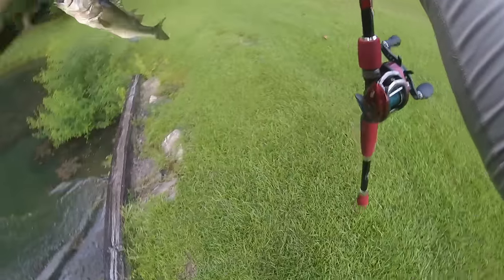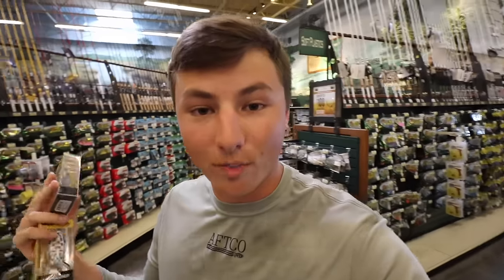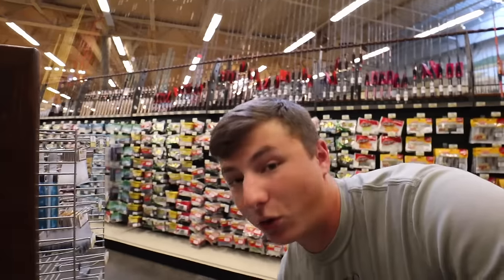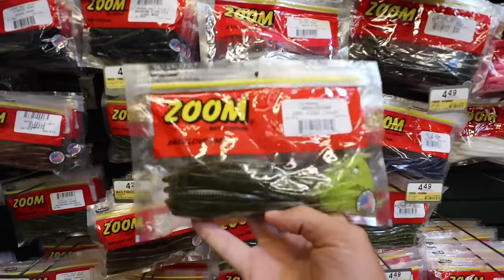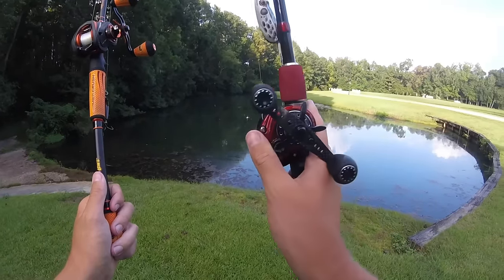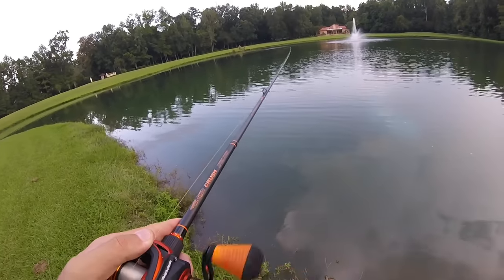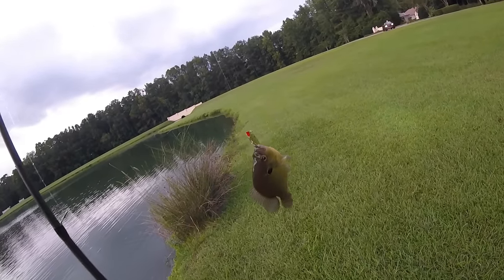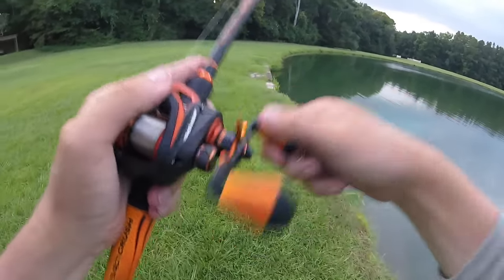What Will $50 Buy At Bass Pro Shops? (Surprising)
Today i go into bass pro shops and see how much fishing gear $50 will get me. What tackle can I buy with 50 dollars?